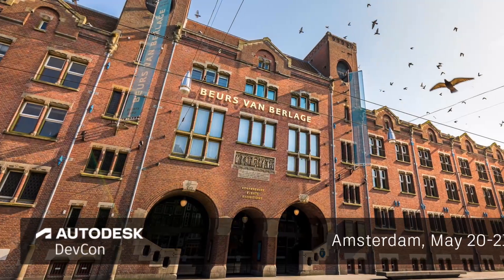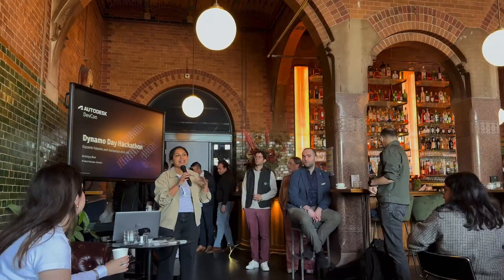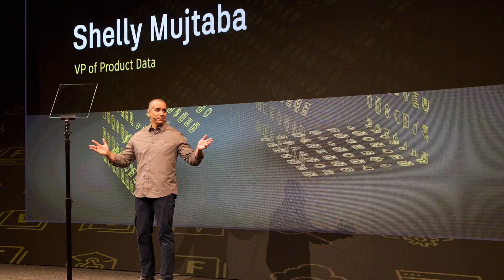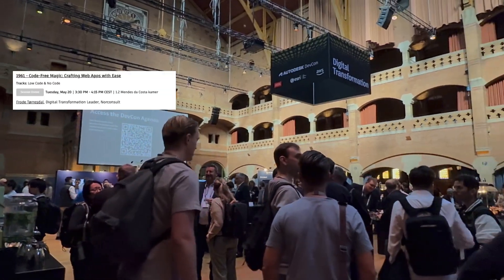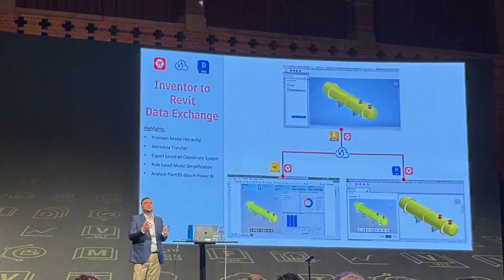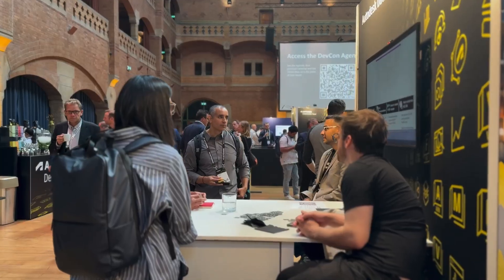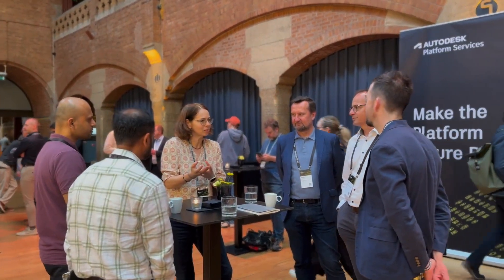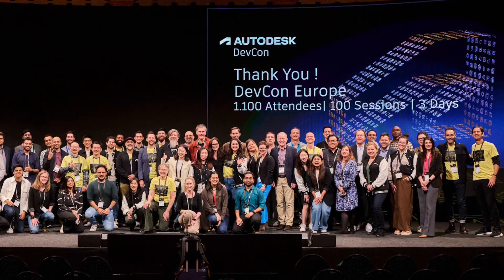Autodesk Data Exchange at DevCon 2025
This year's Autodesk DevCon was bigger and better than ever, hosted in Amsterdam with over 1,000 global attendees and two days packed with cutting-edge content focused on AI, digital transformation, sustainability, and most importantly: data.

In this video, we’re taking you behind the scenes with the Autodesk Data Exchange team to share our experience — from internal research workshops and the Dynamo Hackathon, to customer sessions and product showcases.

💡 What’s inside this video:

- Keynotes from Autodesk CTO Raji Arasu and VP of Product Data Shelly Mujtaba
- How teams used Data Exchange in Dynamo during the Hackathon
- A sneak peek into SrinSoft’s BIMDeX Data Connectors for Plant 3D, Revit, Inventor & Tekla
- Conversations with buildingSMART International on IFC 5 and GraphQL APIs
- Highlights from the Data booth and what’s next for data interoperability

🚀 Whether you're a developer, BIM expert, or just curious about the future of data in AEC, this recap is packed with insights you won’t want to miss.